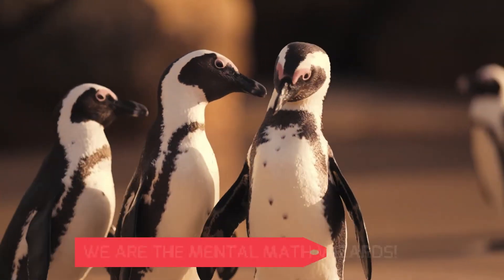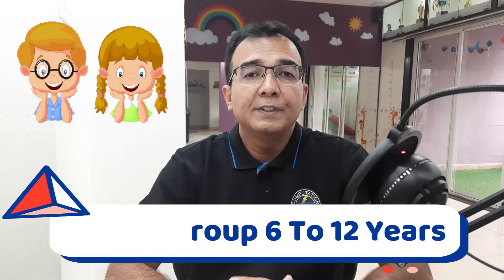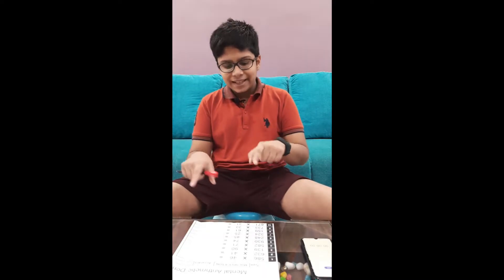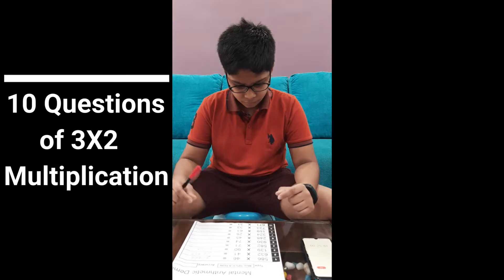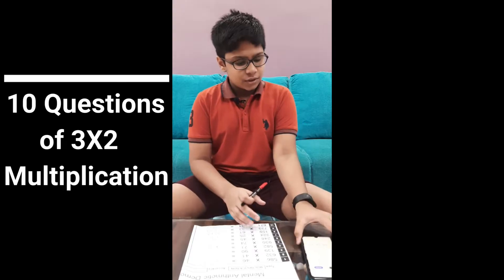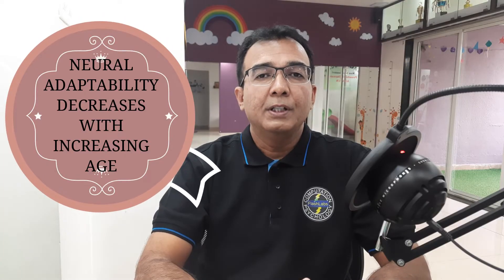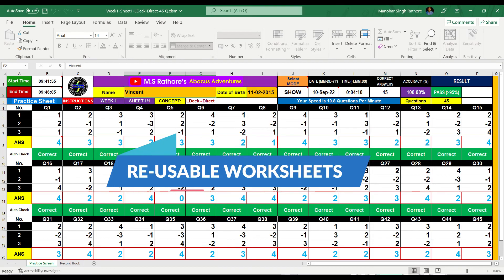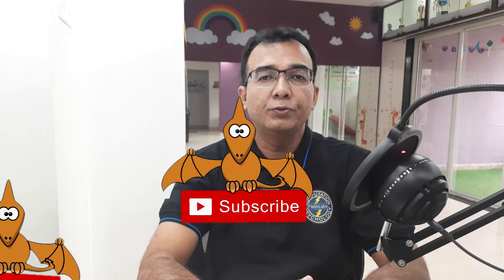Free Abacus Online Course - Introduction 1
Hello Dear Teacher/Tutor/Parent,

Your Child/Student Can Learn The Full Course - From The Basic Concepts To The Most Advanced Techniques On This Channel. The Entire Course Material Is Digital, Designed In Microsoft Excel Worksheets That Can Be Downloaded From The Links Provided With Our Videos (Abacus Free Online Course - Training Series) On This Channel.

The Course Instructor - M.S. Rathore, Is A Psychologist Who Has Been Training Children Since 2012.

This Video Explains The Abacus Mental Arithmetic. You Need To Watch This Video (Followed By Other Videos Of This Playlist) Before Your Child Begins The Training Program With 'Week 1' Lessons In The Next Playlist (Abacus Free Online Course - Training Series).